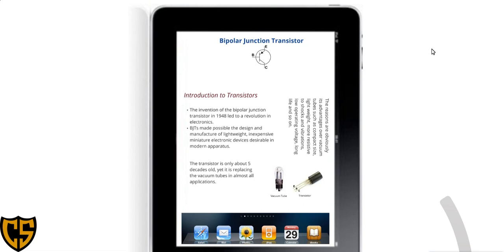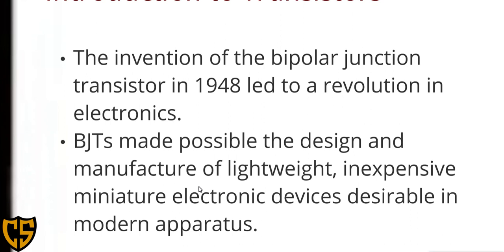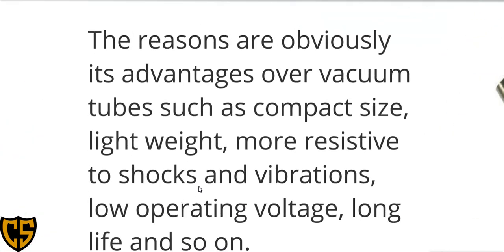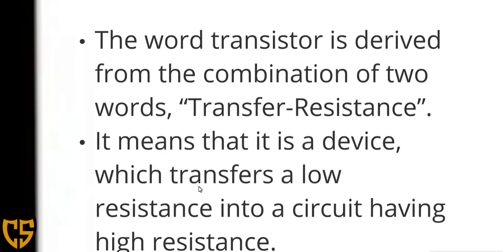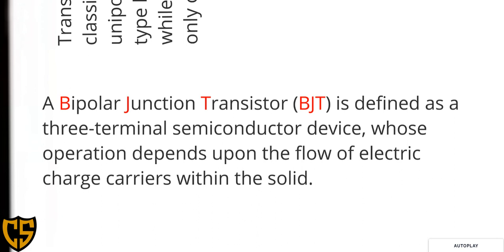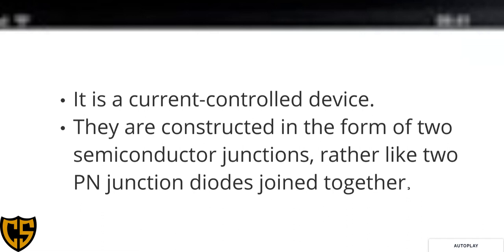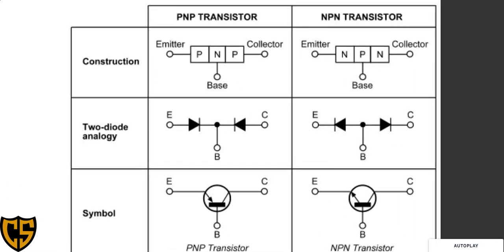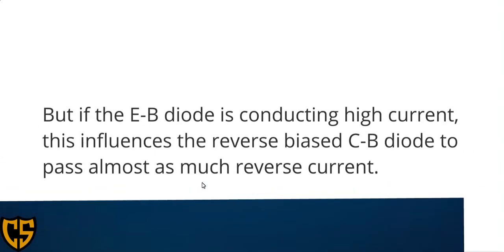Electronics 2: Introduction on BJT 2